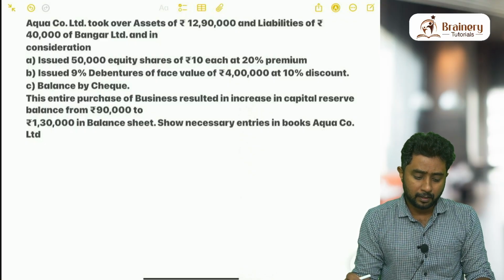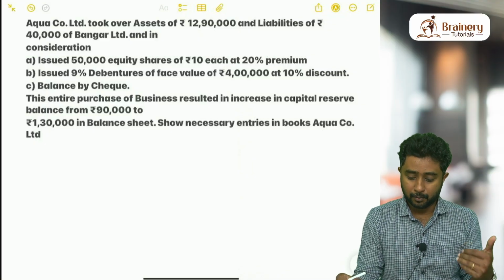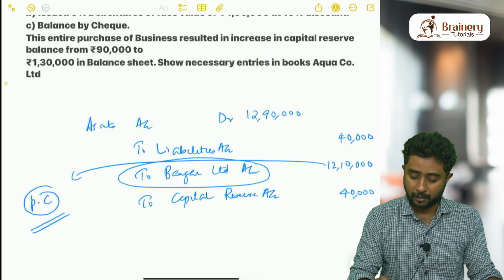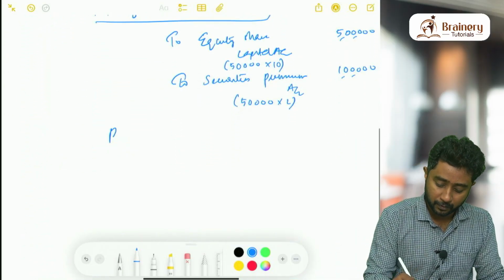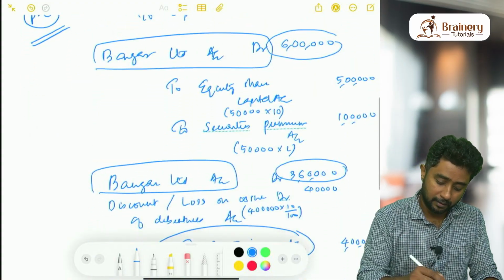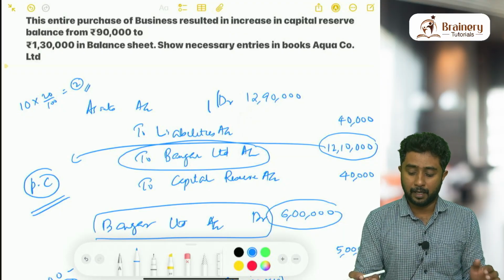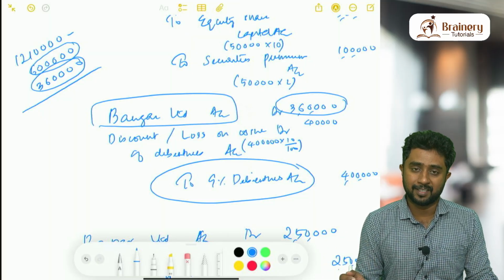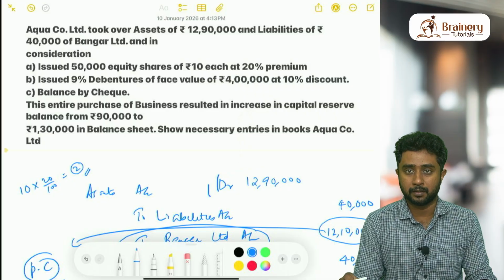Consideration Other Than Cash | For 12th Accounts Important Question#12th